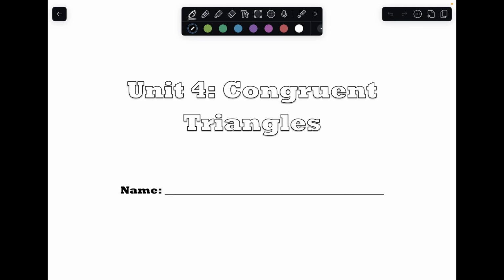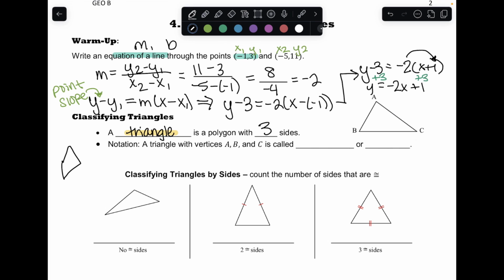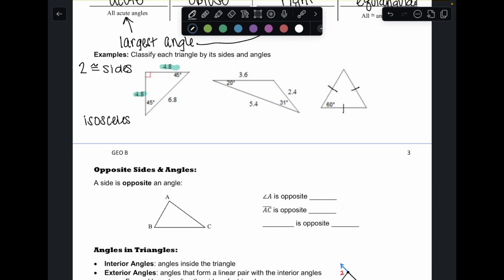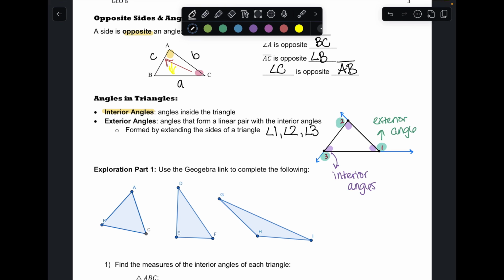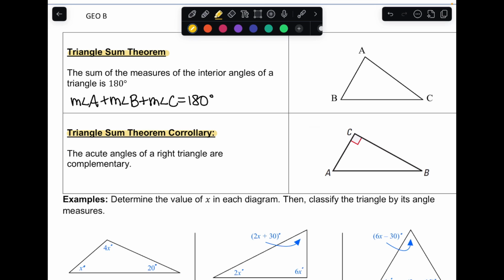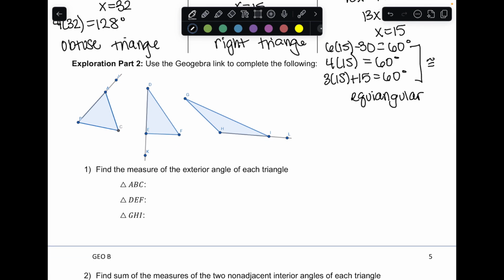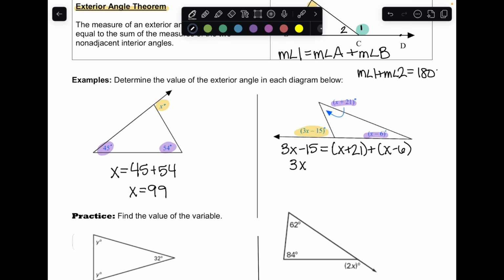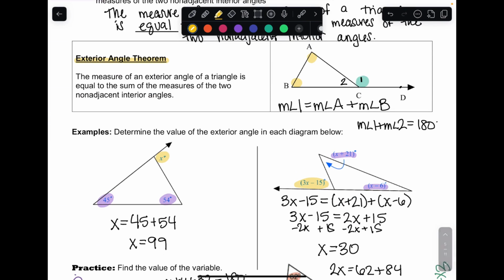GEO B - 4.1: Classifying Triangles